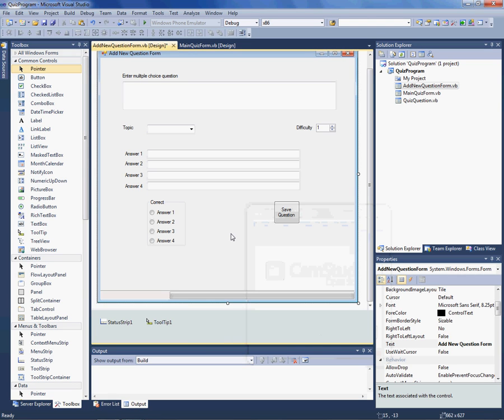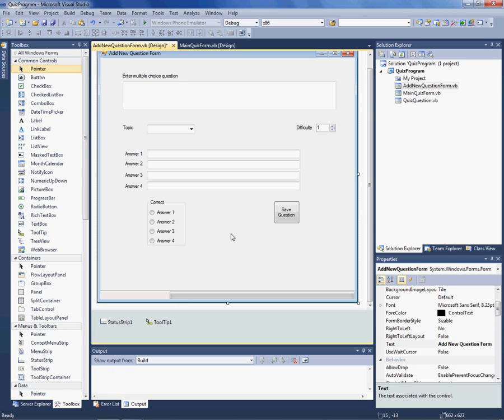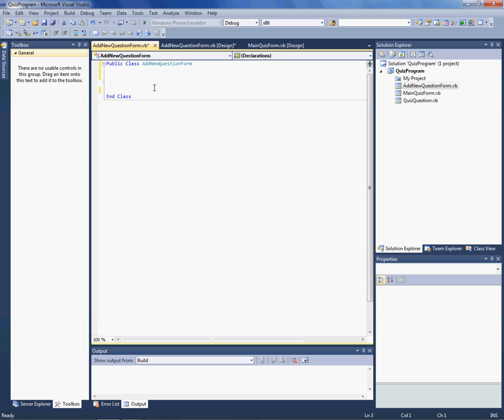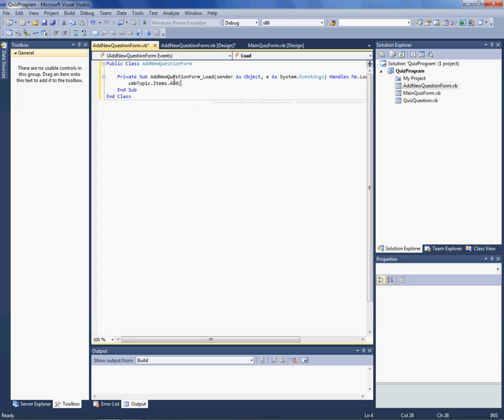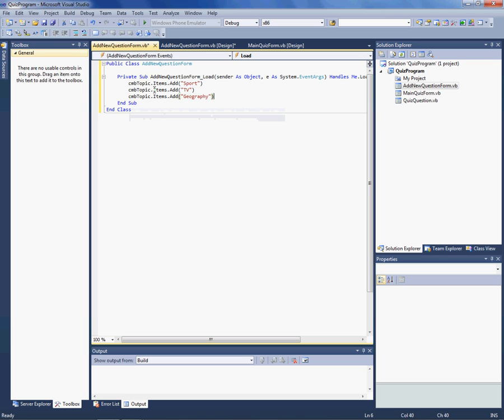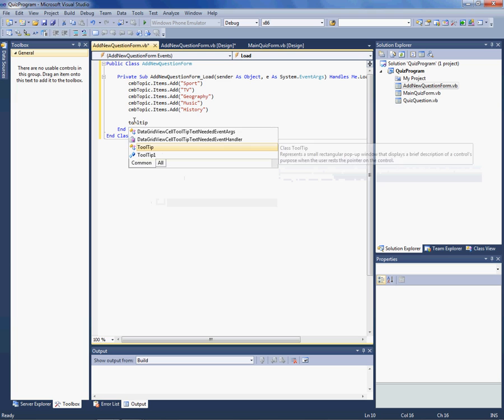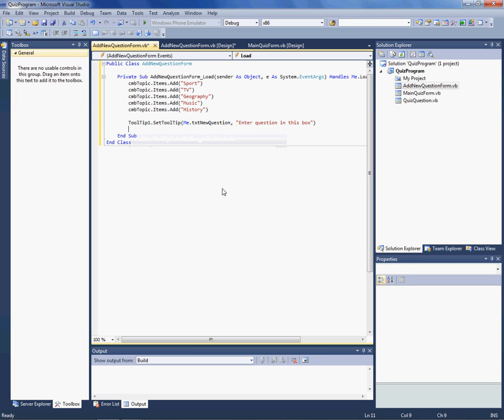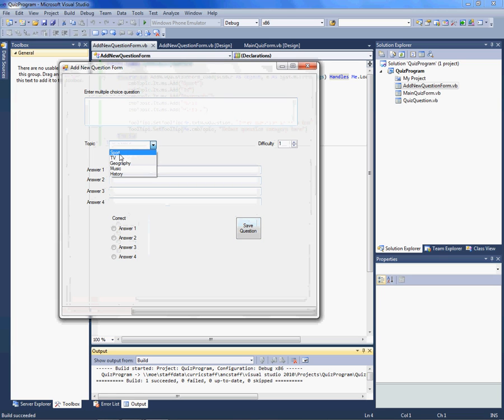7 c AddQuestion